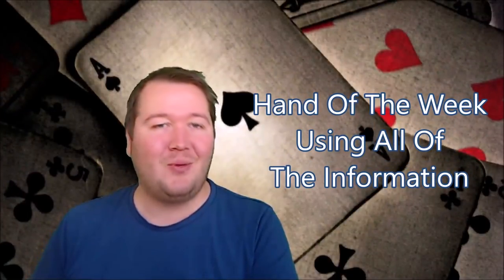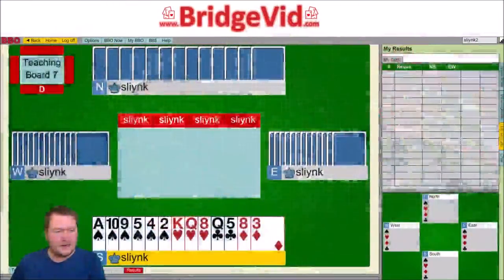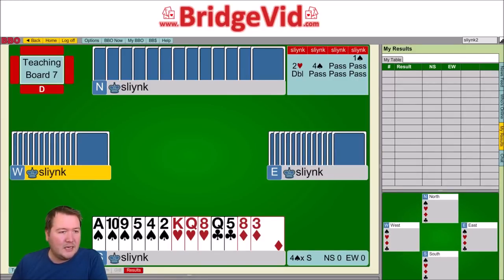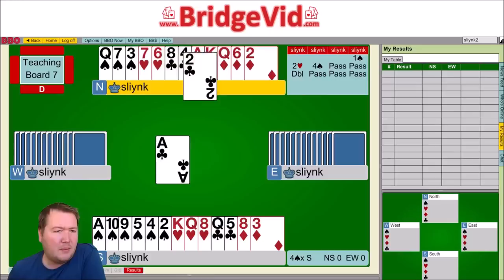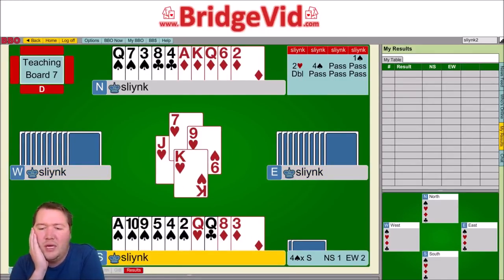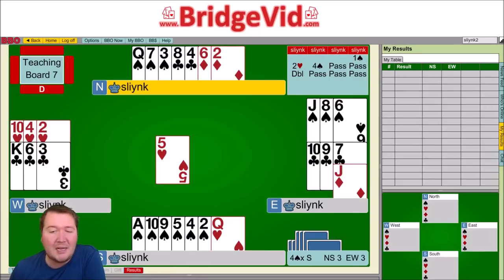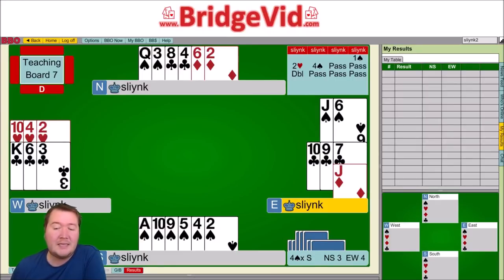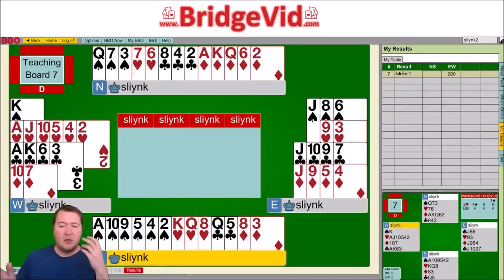Using All Of The Information - Bridge Hand Of The Week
Putting all the pieces together.